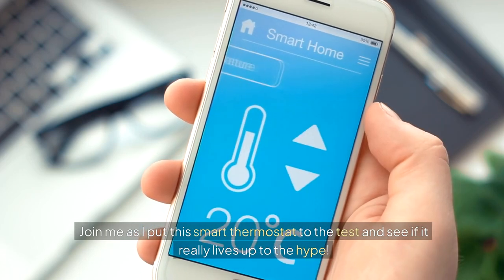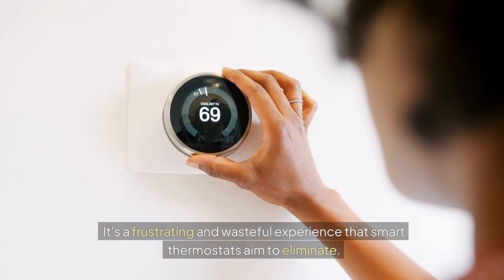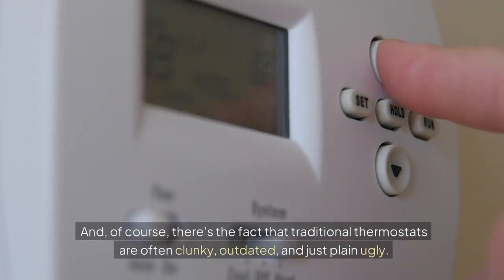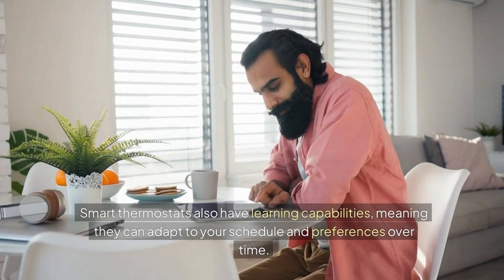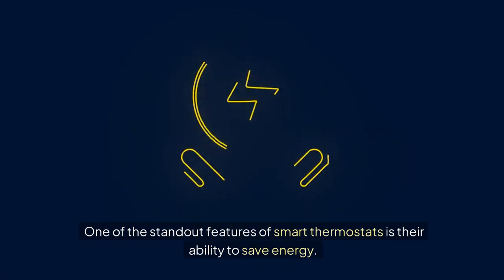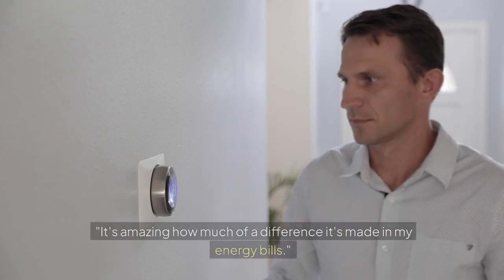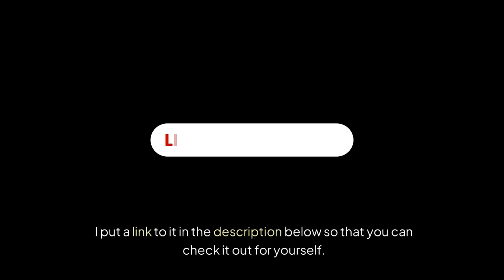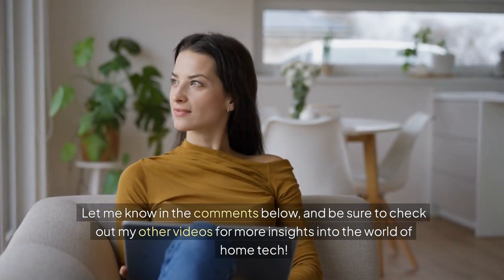Smart Thermostat Review: Is it Worth the Hype?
smart thermostat

In this comprehensive Smart Thermostat Review, we explore the best Wi-Fi thermostats, programmable smart thermostats, and energy-saving solutions on the market. Are smart thermostats truly worth the investment? Find out how these cutting-edge devices can reduce energy consumption, lower utility bills, and enhance your home’s comfort while seamlessly integrating into your smart home ecosystem. Compatible with Alexa, Google Assistant, and Apple HomeKit, these thermostats are designed to make your life easier and more efficient.

💡 What You’ll Learn in This Video:

🔧 Easy Installation Tips: Step-by-step guidance to help you set up your smart thermostat without professional assistance.
📈 Top Features: From remote temperature control and geofencing to adaptive learning and energy usage reports, we cover it all.
🏠 Brand Comparisons: Discover the pros and cons of popular options like Nest, Ecobee, Honeywell, and more.
⚙️ Real-World Performance: Hear user experiences and find out how these devices perform in day-to-day scenarios.

🌟 Why Upgrade to a Smart Thermostat?

Energy Efficiency: Save money with precise scheduling, learning algorithms, and real-time energy insights.
Remote Control: Adjust your home’s temperature anytime, anywhere, using your smartphone or voice assistant.
Home Automation: Enhance your smart home setup with features like eco-friendly energy management and integration with other smart devices.
Customized Comfort: Adaptive technology learns your preferences to create a perfectly balanced indoor environment.

🛠️ Ideal For:

Homeowners looking to reduce energy bills and adopt eco-friendly solutions.
Tech enthusiasts building a fully integrated smart home.
Anyone switching from traditional thermostats to more advanced, automated options.

Take control of your comfort, save money, and make your home smarter today!

⏱️⏱️VIDEO CHAPTERS⏱️⏱️
0:00 - Introduction
0:22 - 1: Traditional thermostats
0:45 - 2: No real automation
0:56 - 3: Guessing game
1:07 - 4: Lack of customization
1:26 - 5: Clunky and outdated
1:40 - 6: The smart thermostat
1:48 - 7: Controlled remotely
2:03 - 8: Learning capabilities
2:11 - 9: Integration with smart home systems
2:26 - 10: Energy efficiency
2:35 - 11: Adapt to your needs
2:52 - 12: Ability to save energy
3:12 - 13: Energy usage reports
3:42 - 14: Ezalot smart thermostat
4:16 - Conclusion

💬 Let’s Connect:
Got questions or want to share your favorite smart thermostat ideas?